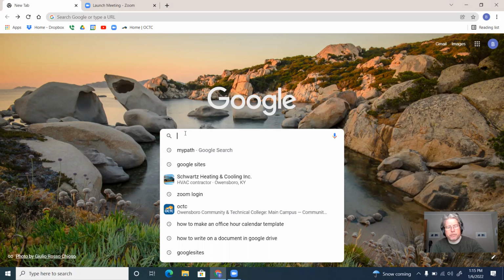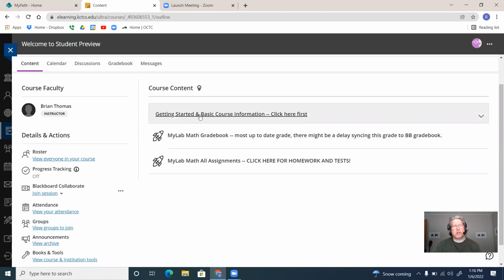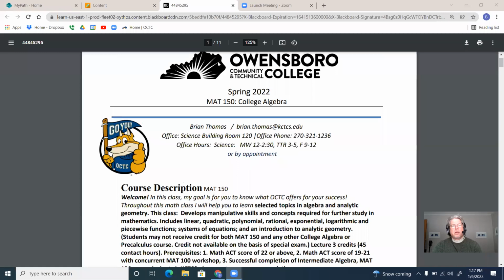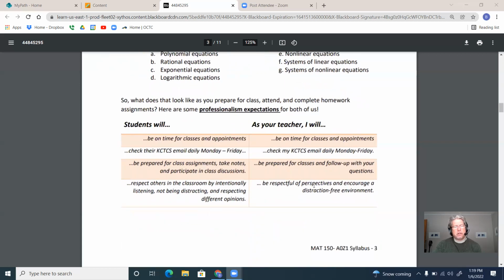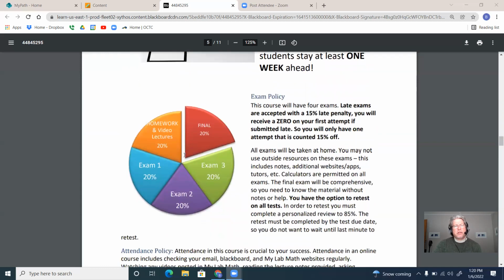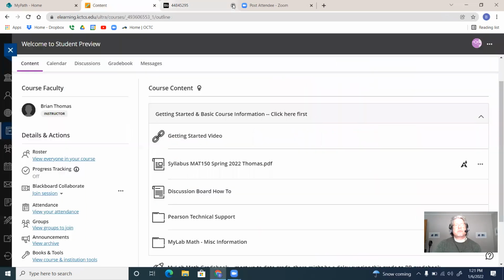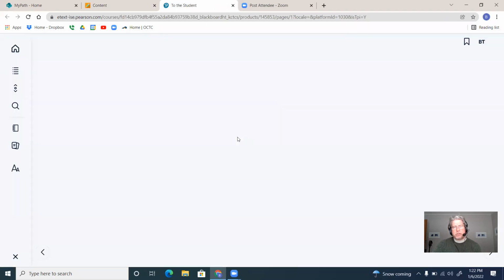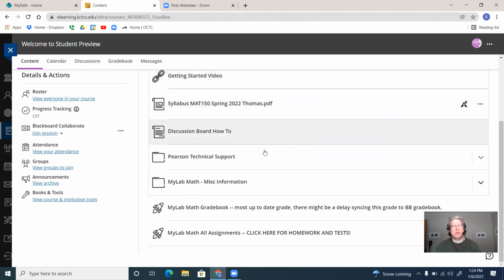Spring 2022 Hello!